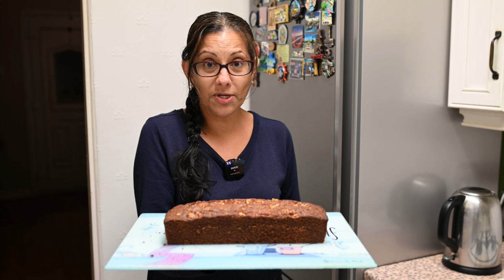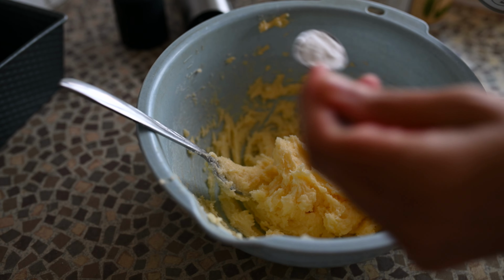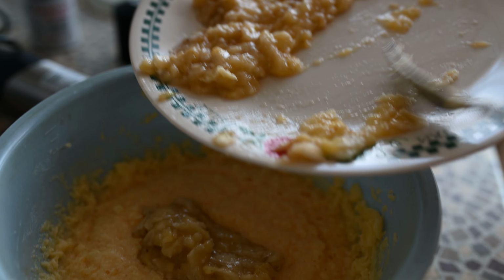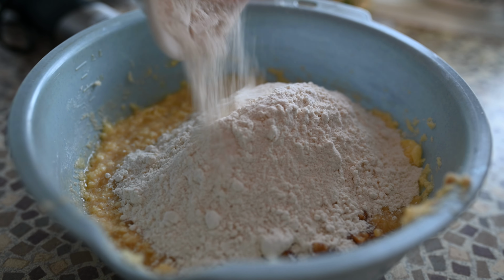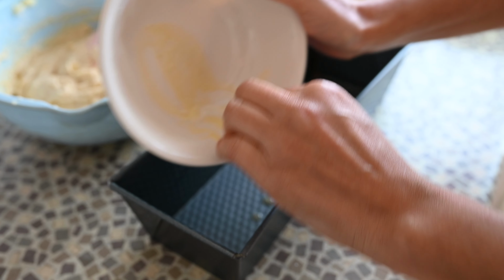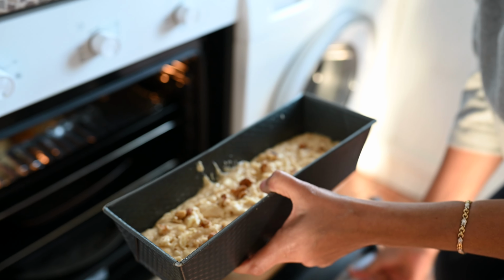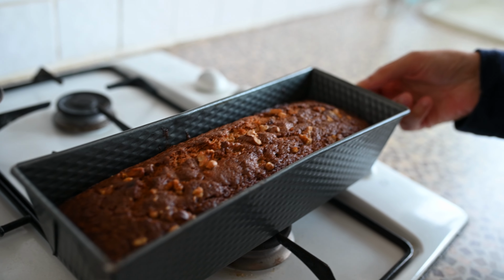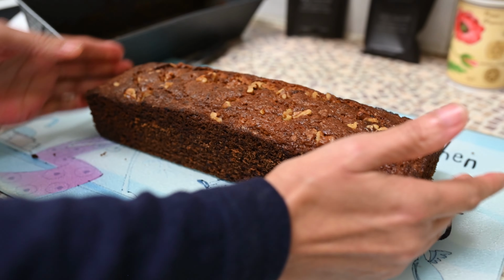The ONLY Banana Bread Recipe You Need | Easy Tasty Recipe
You won't want to stop eating this banana bread once you've started. This recipe is easy to make, and perfect for parties, gatherings or to simply treat yourself.
To make this recipe, you'll need a bread tin.

Ingredients:
8oz self rising flour
6oz butter (softened to room temperature)
5oz sugar
2 large eggs
1 level tsp soda bicarbonate
2 large bananas
2 tbs milk